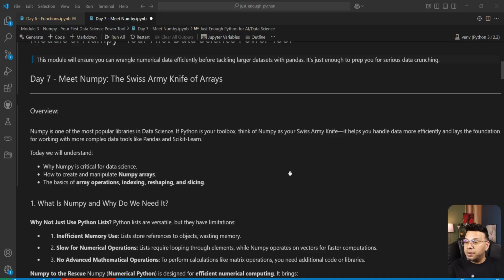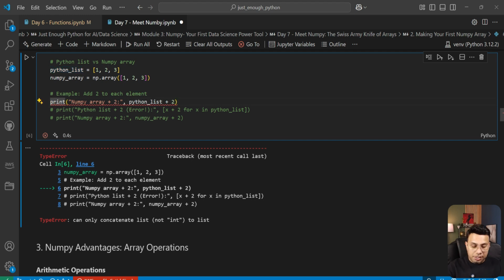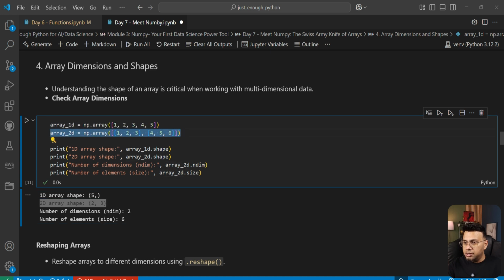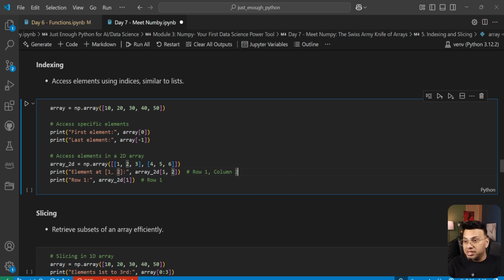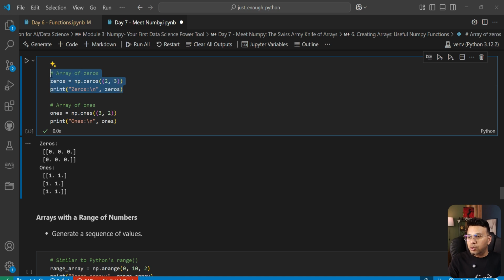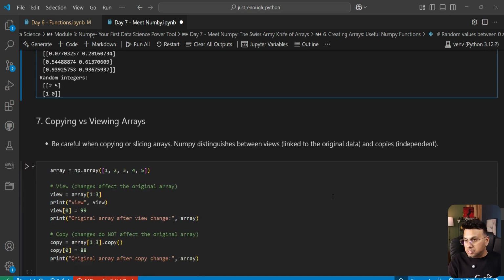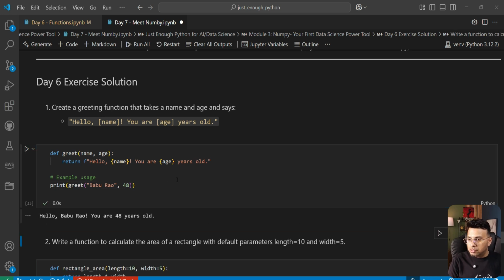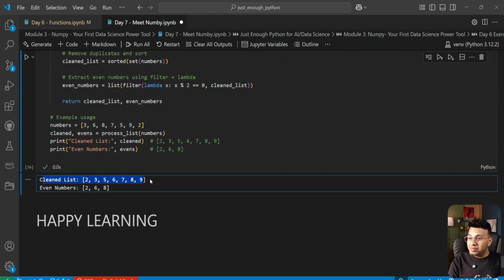Intro to NumPy: Python's Most Powerful Array Library | Day 7: Just Enough Python for AI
Welcome to the world of high-performance computing in Python! We're moving from standard Python to NumPy, the foundational library for data science. You'll learn what makes NumPy arrays so much faster and more powerful than regular Python lists for numerical operations.

In this video, we'll cover:
► The key advantages of NumPy for data science.
► How to create NumPy arrays from scratch.
► Understanding the core concept of the NumPy ndarray.

If this series is helping you learn, consider supporting the channel with a coffee! It helps me create more free content like this.

## 🐍 JUST ENOUGH PYTHON FOR AI & DATA SCIENCE (2025): THE 14-DAY CHALLENGE

This video is part of a complete, free 14-day course. Follow the full curriculum below!

🔹 Day 1: Course Overview & Getting Started (You are here)
🔹 Day 2: Python's Core Building Blocks (Variables & Data Types)
🔹 Day 3: How to Control Your Code with Loops & Conditionals
🔹 Day 4: Mastering Python Lists & Tuples
🔹 Day 5: The Perfect Guide to Python Dictionaries & Sets
🔹 Day 6: Stop Repeating Yourself with Python Functions
►  Day 7: Intro to NumPy: Python's Most Powerful Array Library (You are here)
🔹 Day 8: Blazing Fast Math with NumPy Arrays
🔹 Day 9: Intro to Pandas DataFrames
🔹 Day 10: The #1 Skill in Data Science: Cleaning Data with Pandas
🔹 Day 11: Unlock Data Insights with Pandas GroupBy & Aggregation
🔹 Day 12: Create Your First Data Visualizations with Matplotlib
🔹 Day 13: Make Your Data Beautiful with Seaborn
🔹 Day 14 (Part 1): Build Your First Machine Learning Model
🔹 Day 14 (Part 2): Code a Real GenAI Chatbot!